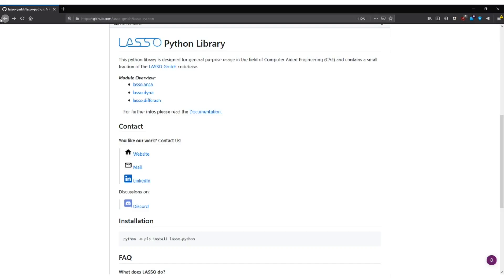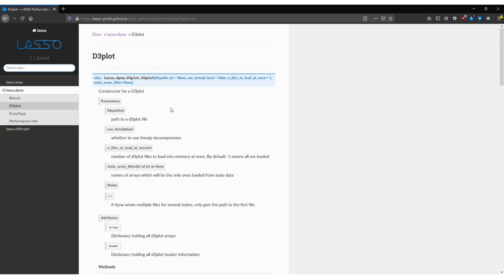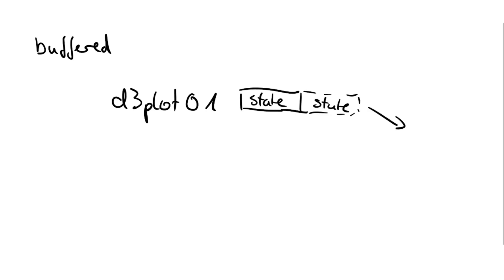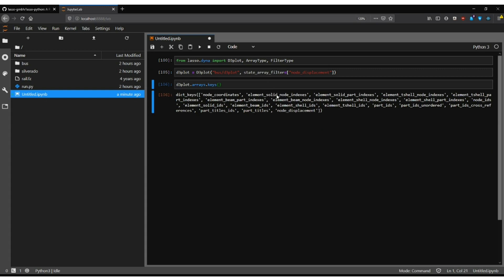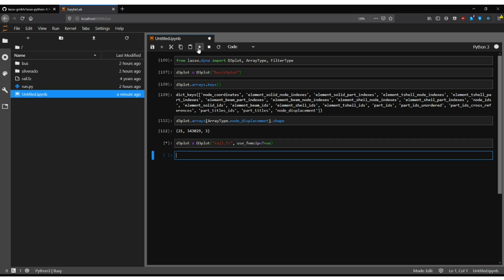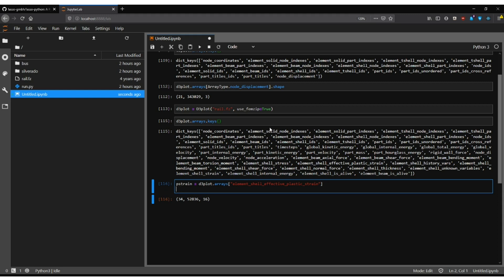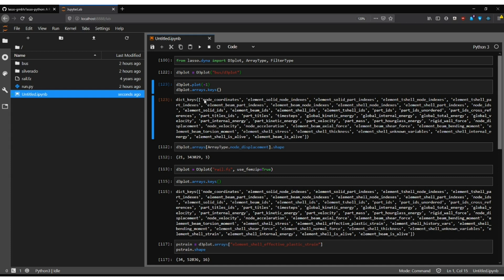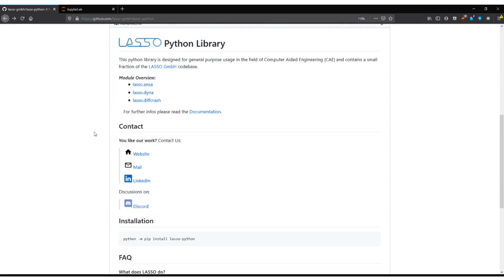LASSO-Python: The New Way to Read LS-Dyna D3plots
This video explains how to read LS-Dyna D3plots with lasso-python. Lasso python is freely available under the following links: